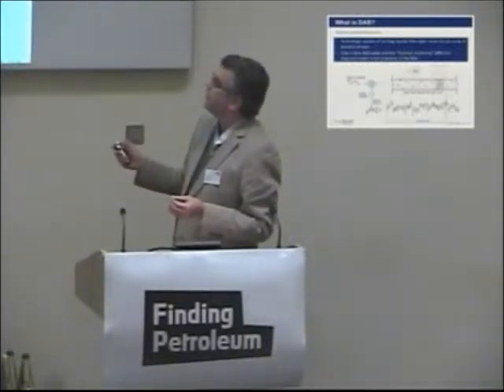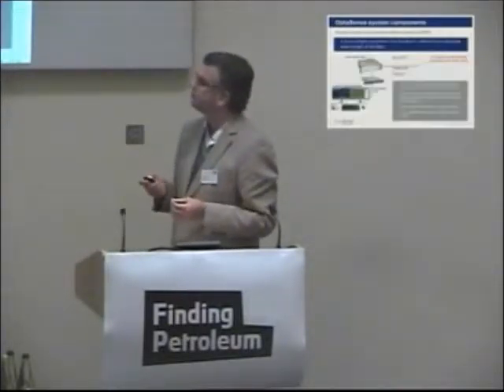David Hill, OptaSense Ltd, Fibre-Optic Distributed Acoustic Sensing for Borehole and Surface Seismic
Advances in Seismic Technology

London
The Geological Society